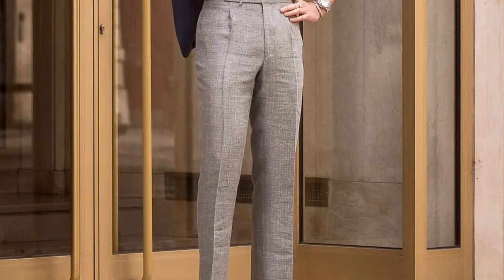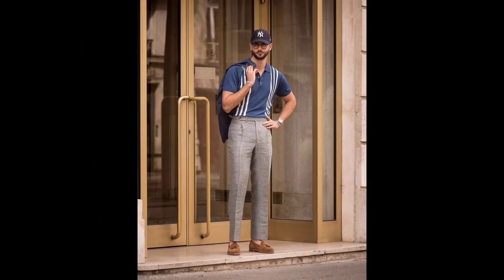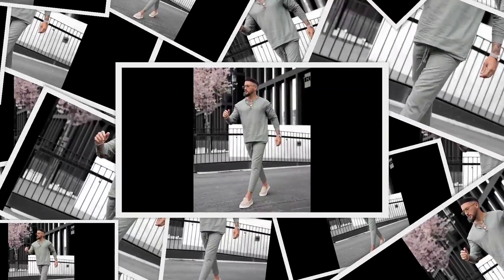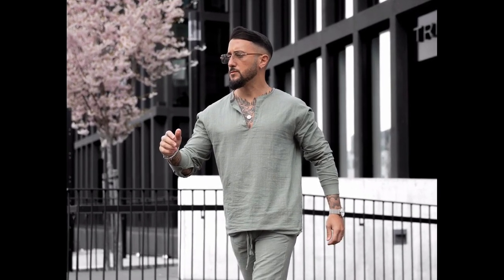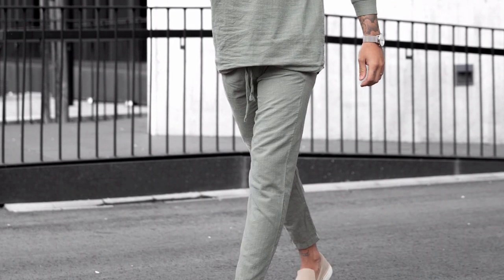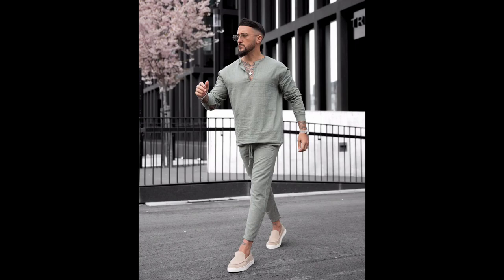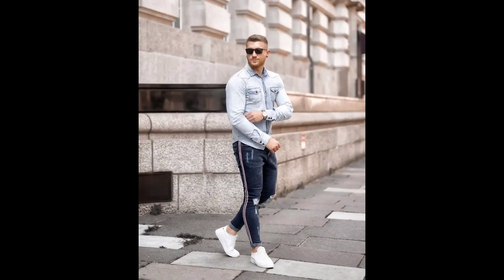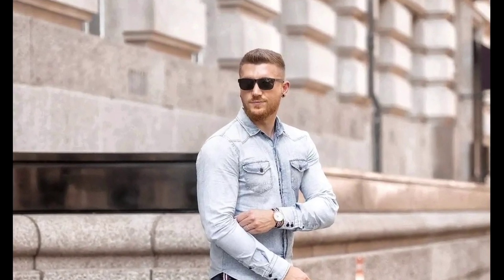10 Latest Spring Outfit Ideas For Men 2023 | Men's Fashion